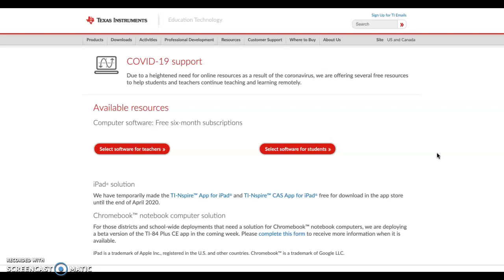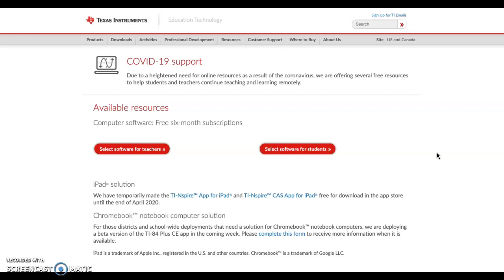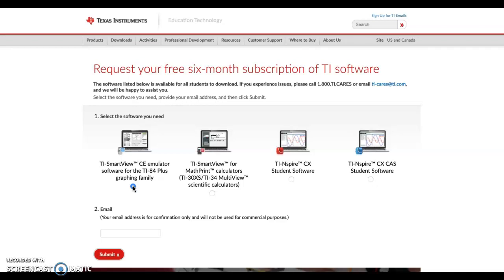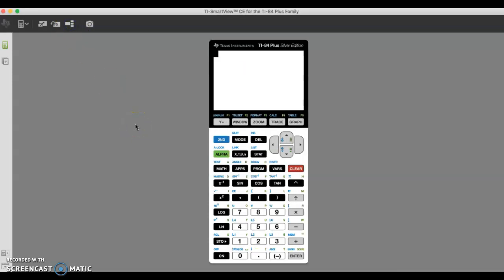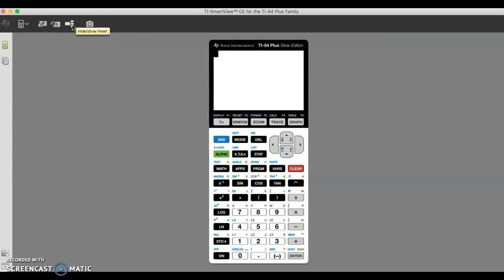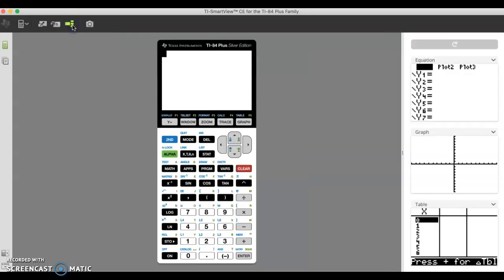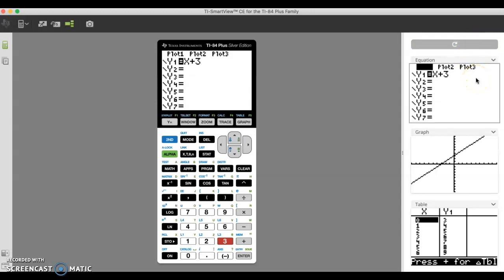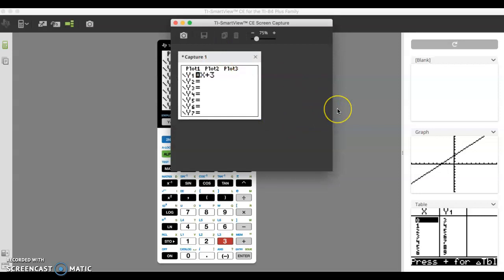Texas Instrument graphing calculator emulator installation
Texas Instrument is providing learners everywhere the opportunity to use resources to continue growing. You can download the program on your computer and install it (the 6-month subscription includes a key you need to enter to activate the program). The emulator I have chosen resembles the graphing calculators that we have been using in class.

Edit: @ 1:35 another page will open and you have to select which computer you have in order to download the program.